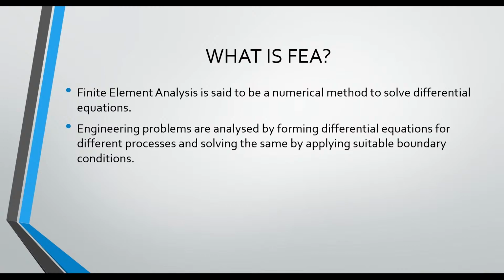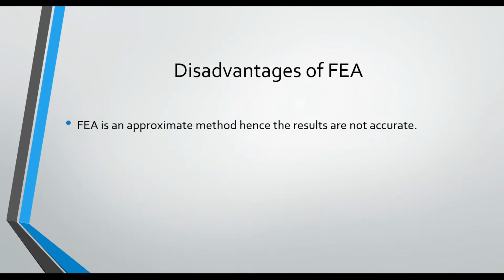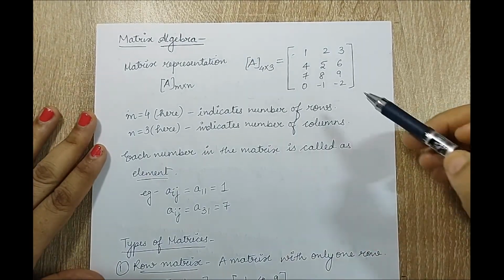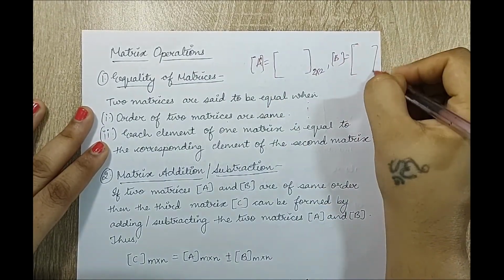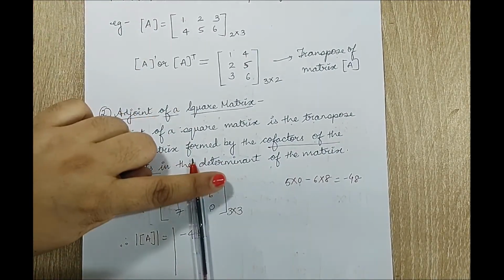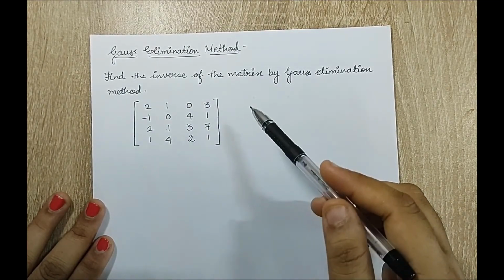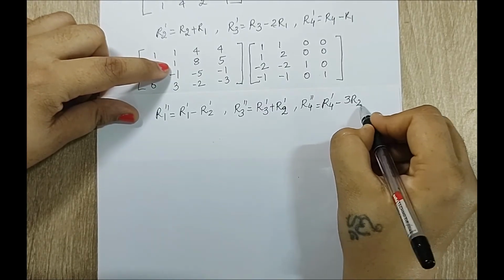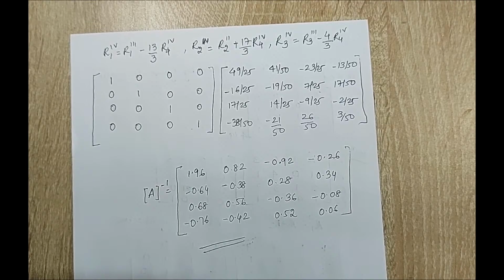Mastering Finite Element Analysis: The Fundamentals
Basics of Finite Element Analysis